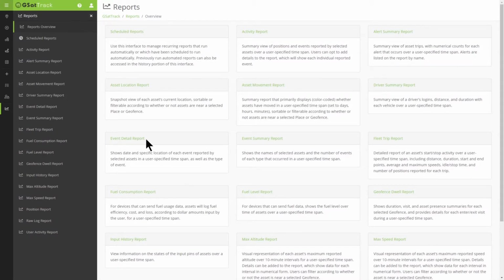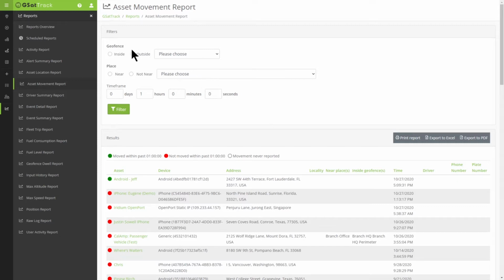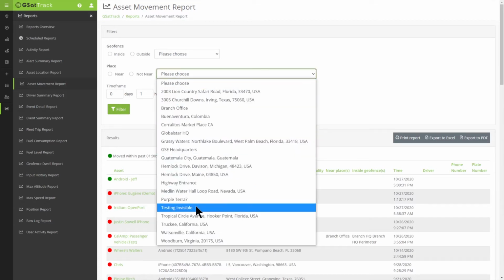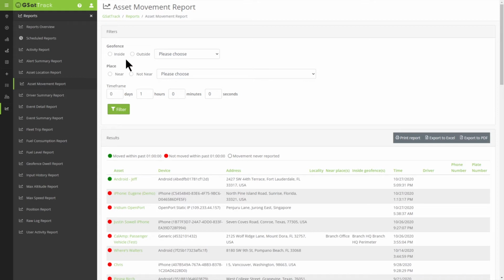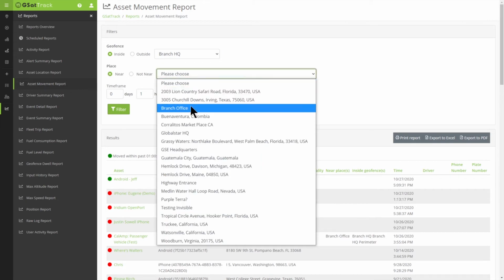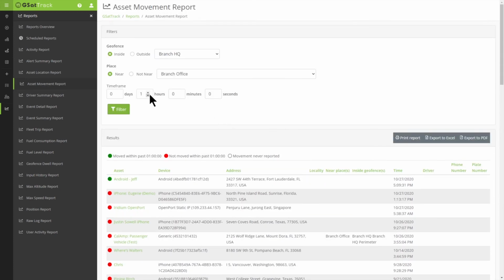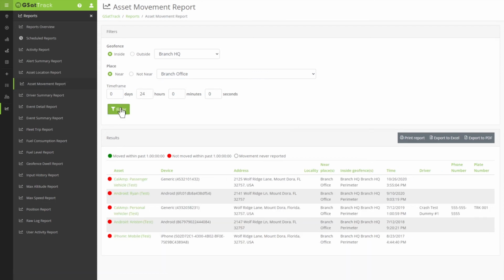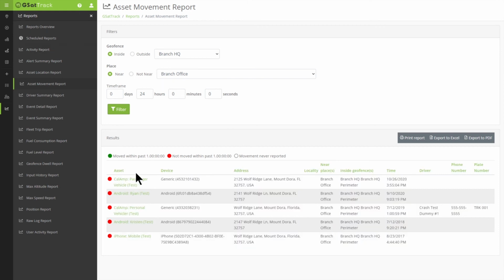GSatTrack How To Series : Generate an Asset Movement Report